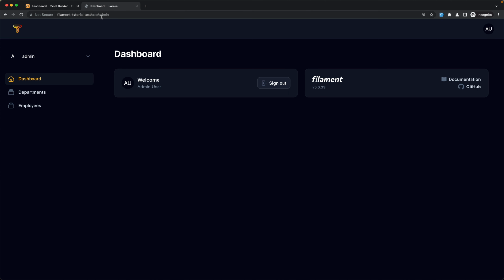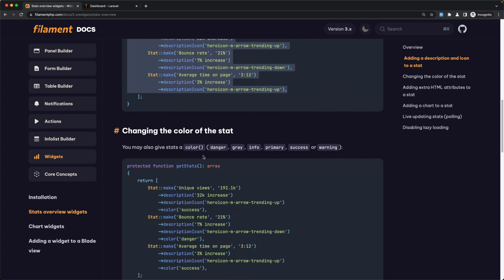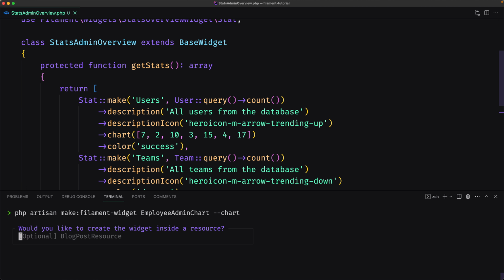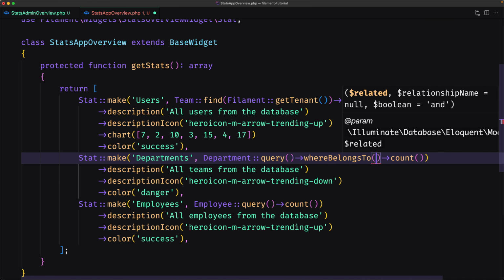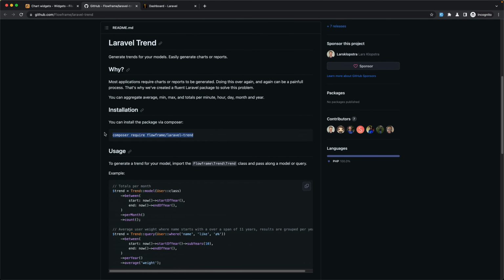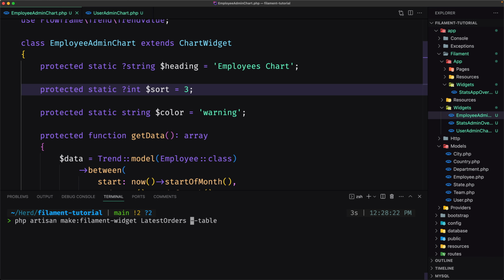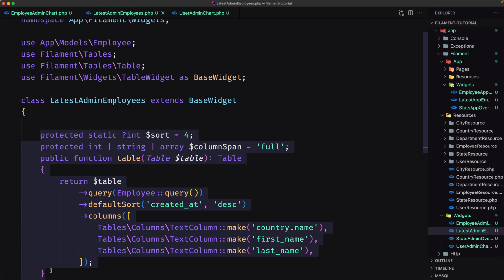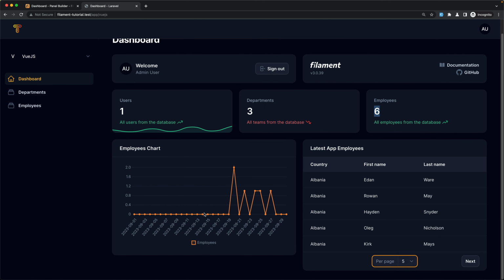20 Laravel Filament Widgets for Different Panels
Laravel Filament is a powerful admin panel framework that makes it easy to create custom admin panels for your Laravel applications. One of the great features of Filament is the ability to add widgets to your admin panels. Widgets are small, reusable components that can be used to display information or perform actions.

In this video, we'll show you how to create and use widgets in Filament, and how to display different widgets on different panels. This is useful if you want to create different dashboards for different users or groups of users, each with its own set of widgets.

What you'll learn:

How to create a Filament widget
How to add widgets to a Filament panel
How to display different widgets on different panels

Laravel developers who want to learn how to create and use widgets in Filament
Laravel developers who want to create different dashboards for different users or groups of users

🚀 Laravel Filament WebDevelopment Notifications multi-tenancy